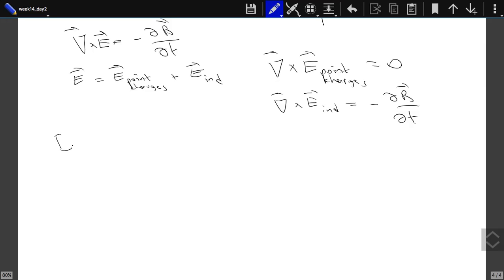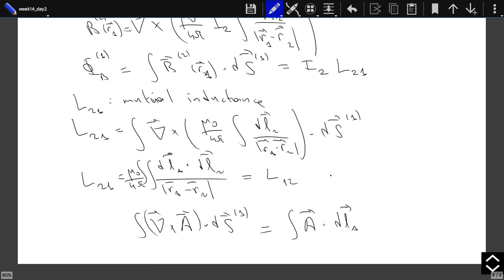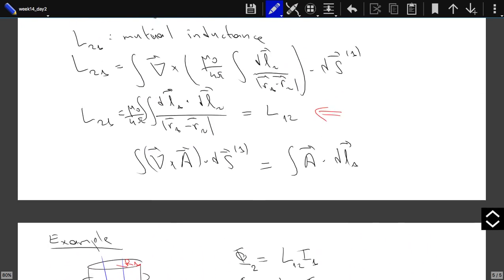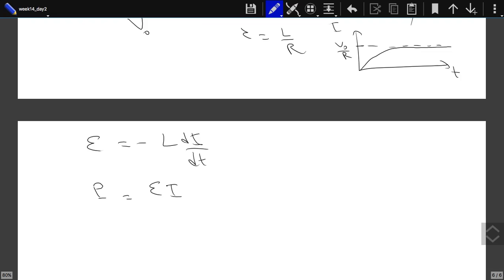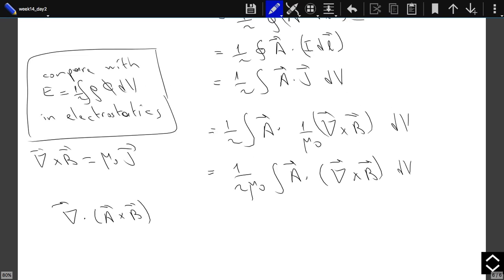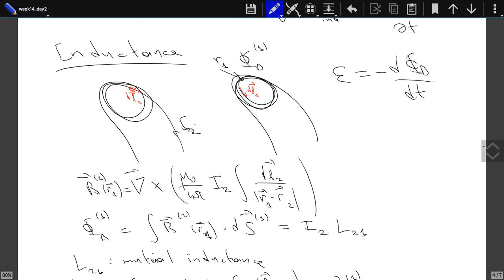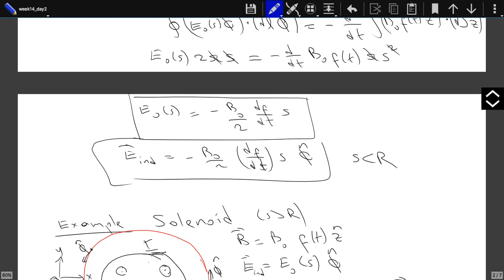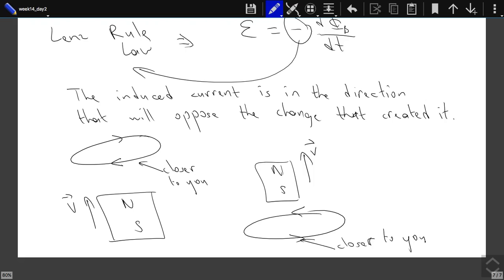20161 Phys331 Week14 Day2 Hour2